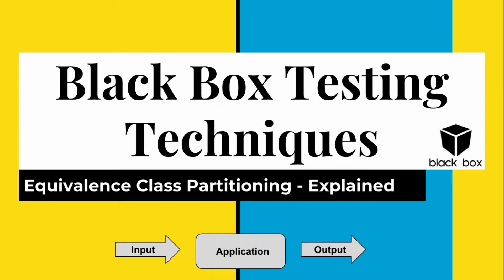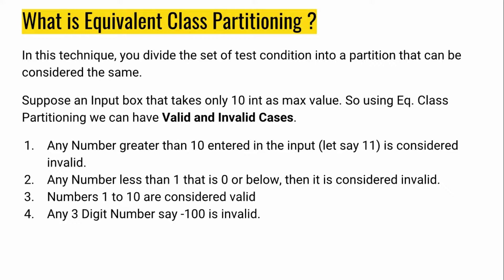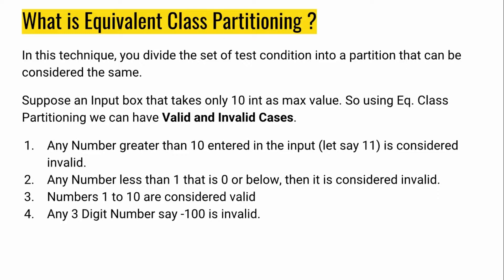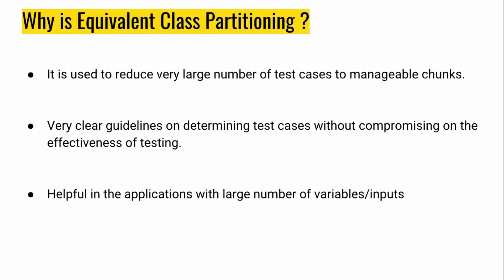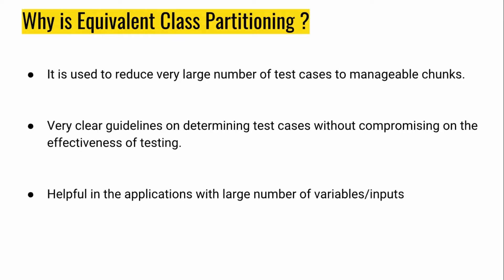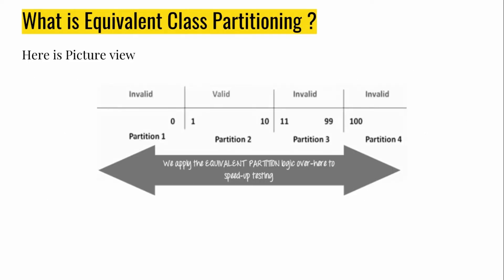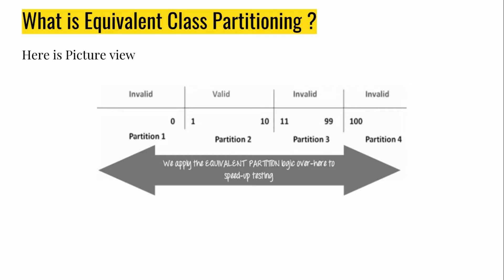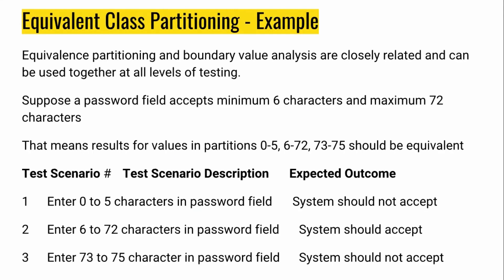Black Box Testing - Equivalent Class Partitioning Explained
It is used to minimize the number of possible test cases to an optimum level while maintains reasonable test coverage.

Black box testing is a software testing techniques in which functionality of the software under test (SUT) is tested without looking at the internal code structure, implementation details and knowledge of internal paths of the software